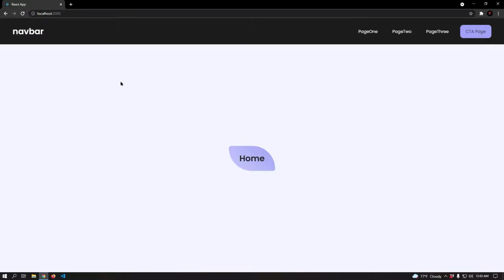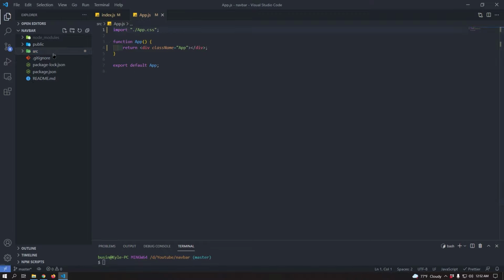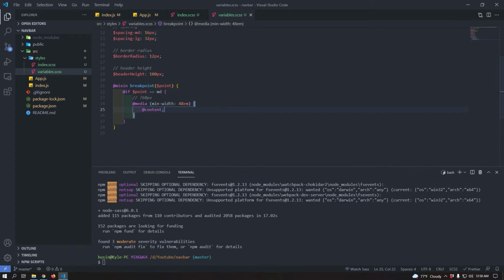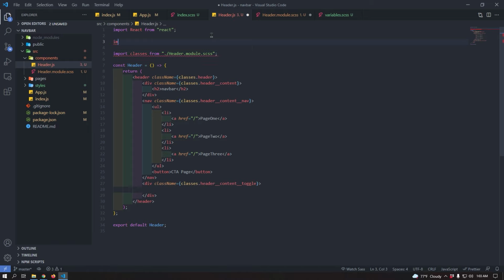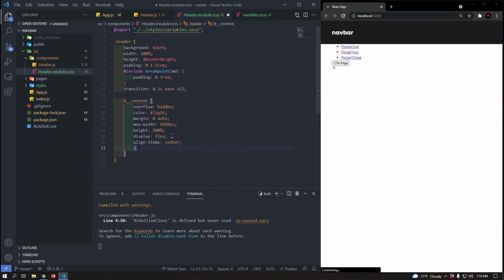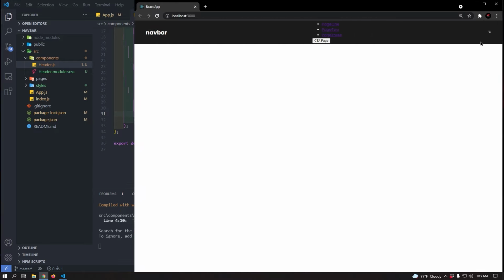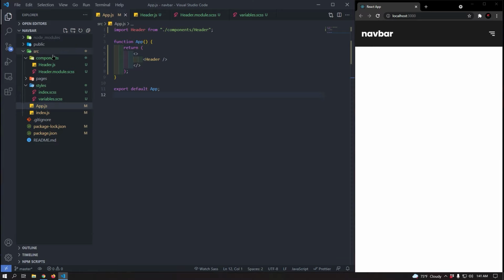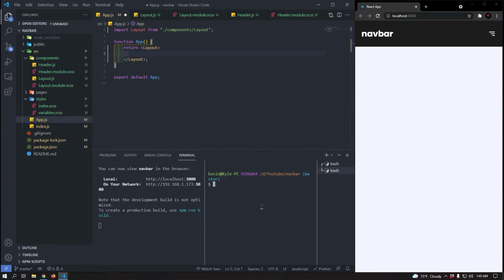React + SASS Header Navbar Component | Fully Responsive | React JS Project Tutorial w/ React Router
In this video, I will be walking you through the build process for a fully responsive and reusable header / navbar component built with the popular JavaScript framework React.  For functionality, we'll use modern react hooks and for styling we'll use custom SCSS modules.  Towards the end of the video, you'll see how you can implement the react router standard library and how to then connect your navbar links so that your application has full routing capabilities.

In this project we'll use React, react-router-dom, react-icons, scss modules, css flexbox, and more!

A like on this video and a subscription to the CodeFocus channel would be greatly appreciated!

⏱️ Timestamps
0:00 Intro/Demo
2:10 Project Setup
11:00 Navbar Build/Styling
27:20 Navbar State/Functionality
33:45 React Routing
38:40 Outro

Comment what you'd like to see from this channel in the future!